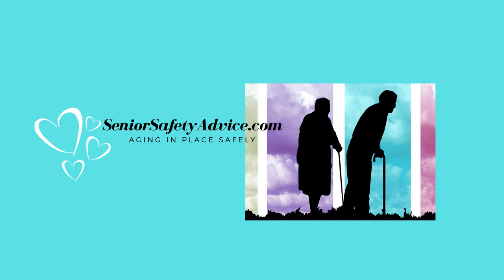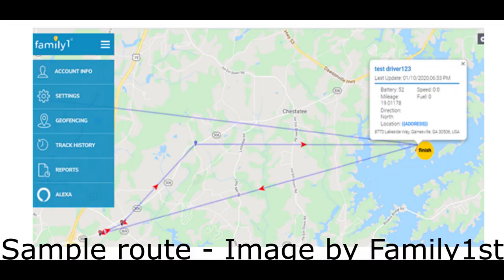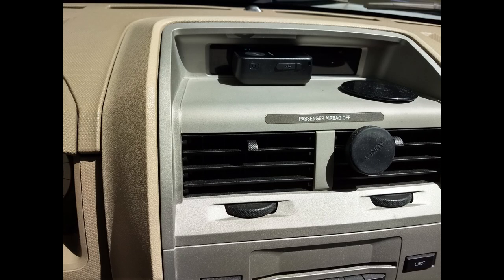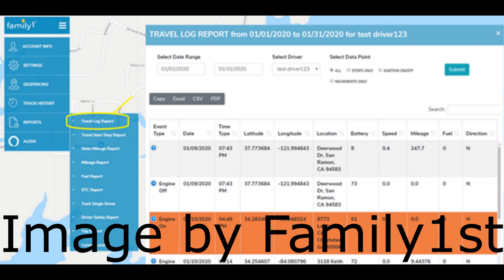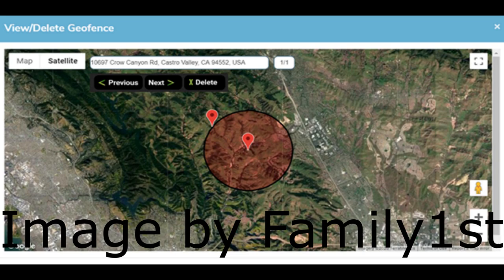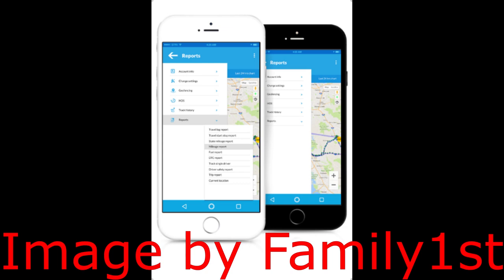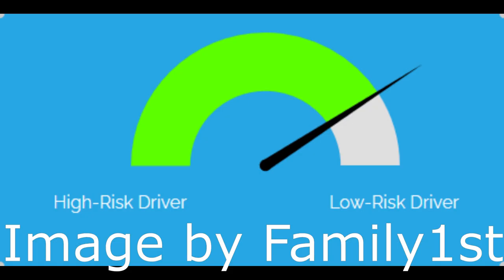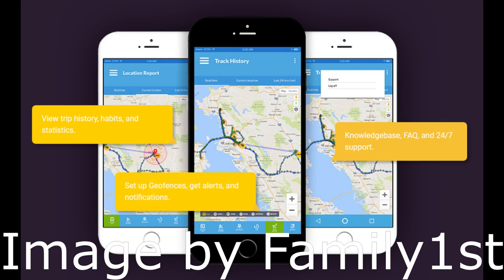Family1st GPS Tracker Review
If you've ever worried about a senior loved one getting lost while driving, the Family1St GPS Tracker is for you! With safety reports, real time geofence notifications, and tracking reports, you won't worry that Mom or Dad could get lost while on the road.

NOTE: We are not physicians or medical professionals, Senior Safety Advice assumes no responsibility or liability for the completeness, accuracy, or reliability of this information. Any action you take upon the information on this channel is strictly at your own risk and we will not be liable for any losses, and damages in connection with the use of our channel.  The content we share on our videos are not intended to be a substitute for professional medical advice, diagnosis, or treatment. Always seek the advice of your physician or other qualified health provider for help and/or with any questions you may have regarding a medical condition.